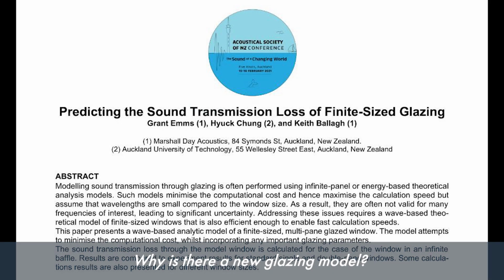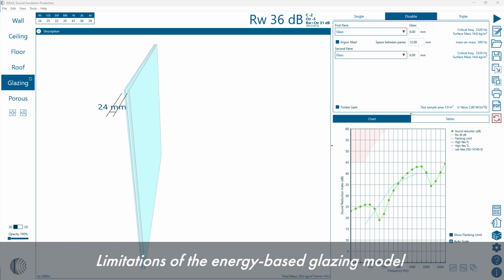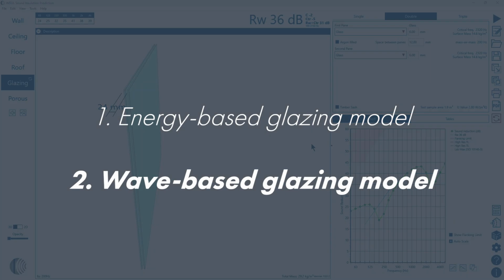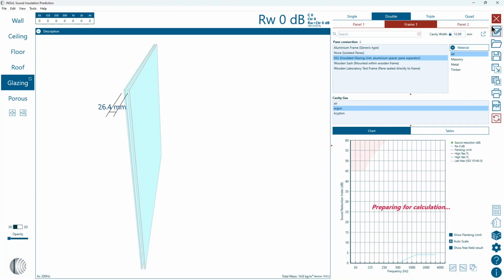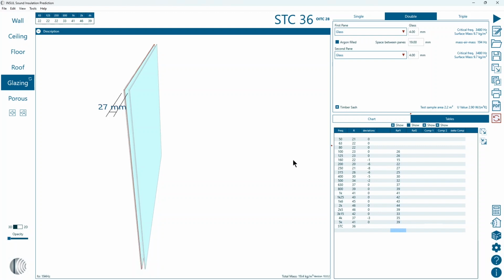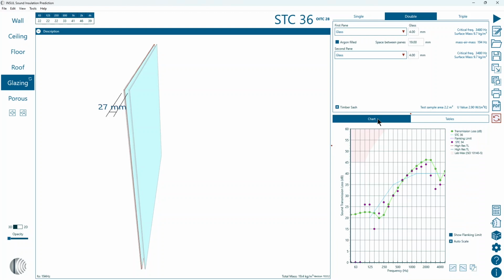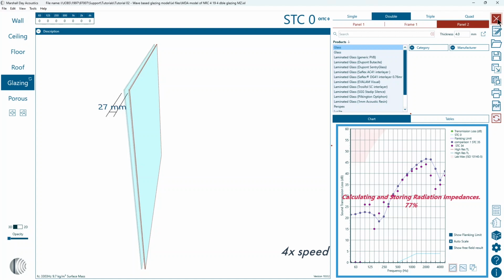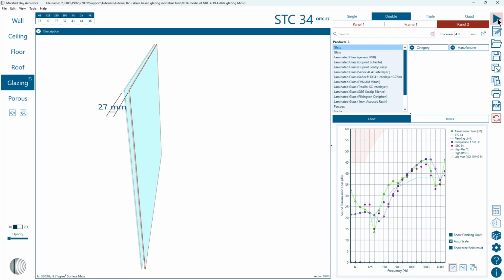INSUL Tutorial - Glazing prediction models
INSUL is a program for predicting the sound insulation of walls, floors, roofs, ceilings, and windows.

This tutorial introduces the new wave based glazing prediction model available in INSUL 10 and compares the results with the performance of the original energy based glazing model as well as with real world test data.

This tutorial was done using INSUL version 10.0.2

00:00 - 00:38 - Intro
00:38 - 01:38 - Energy based glazing model
01:38 - 03:19 - Wave based glazing model
03:19 - 05:25 - Comparison
05:25 - 05:36 - Outro